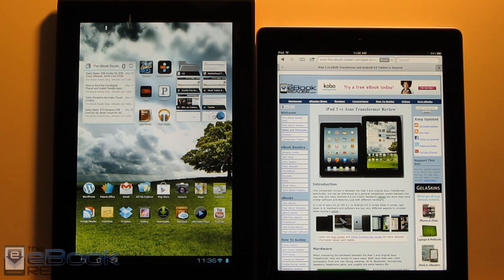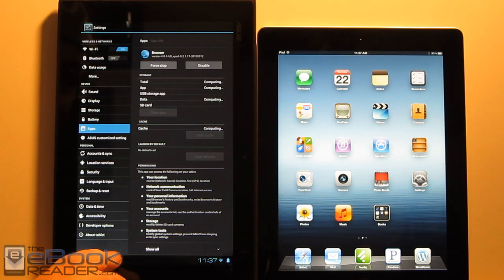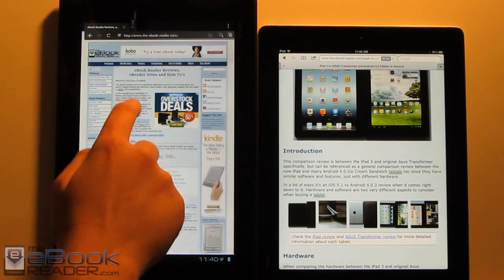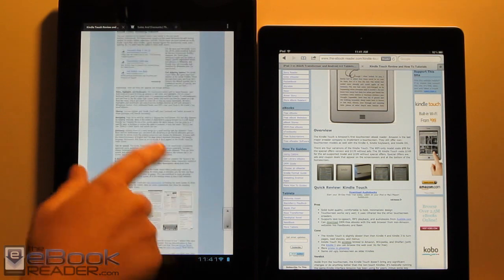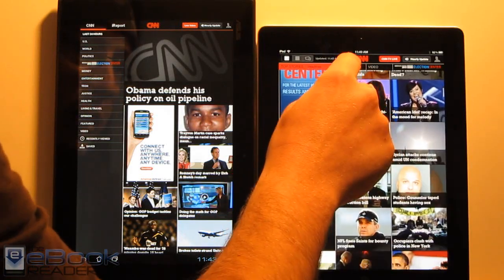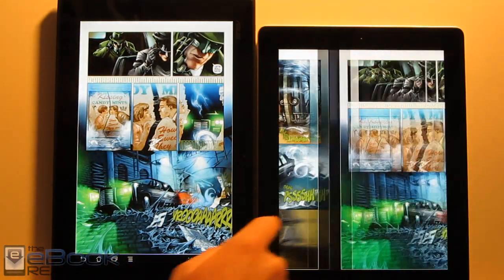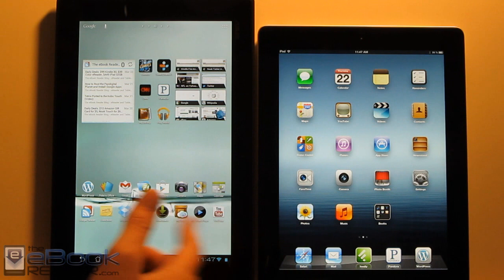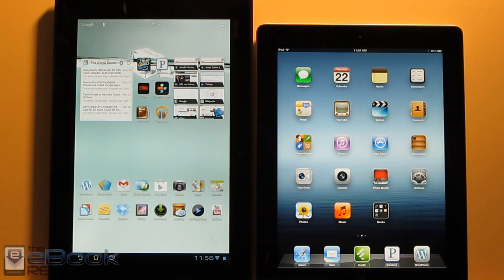iPad 3 vs Asus Transformer w/ Android 4.0 ICS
This video is a comparison review between the iPad 3 and Asus Transformer, the original Transformer, not the Prime or Infinity. The newer ones have some hardware upgrades but the software is exactly the same.

This review can be used as a comparison between the iPad 3 and other Android 4.0 tablets too since Ice Cream Sandwich is going to be 95% the same from device to device.